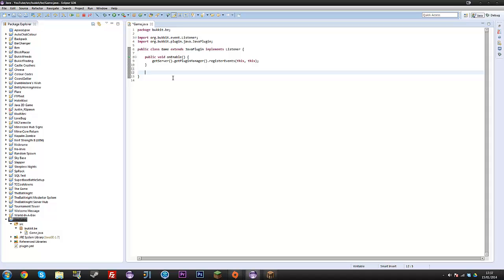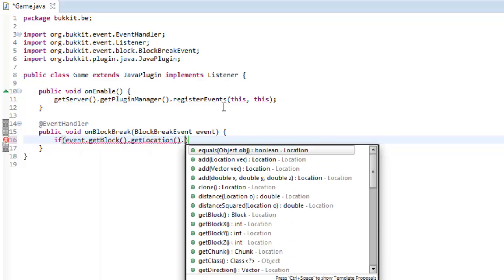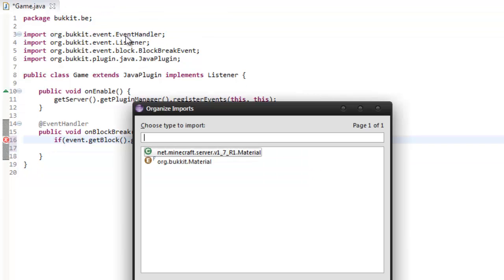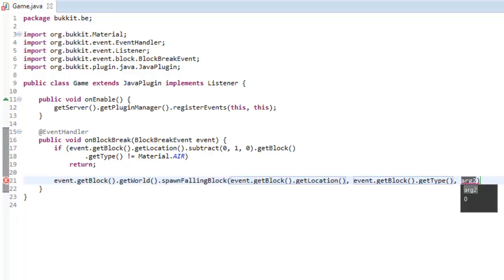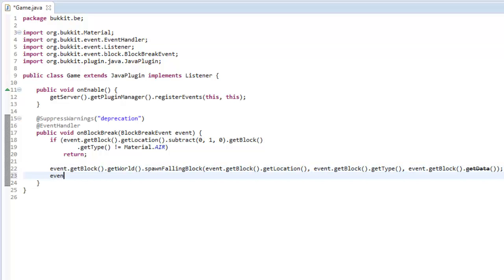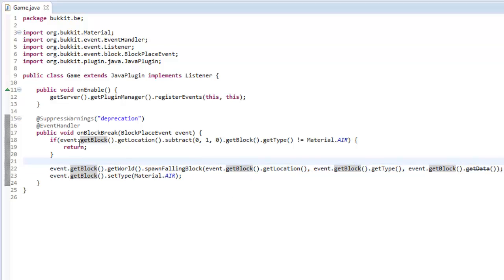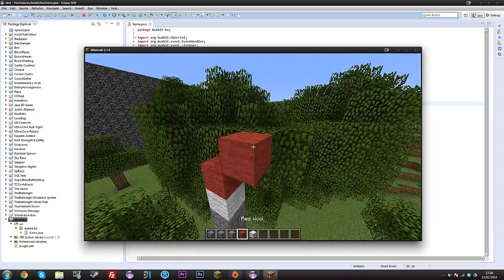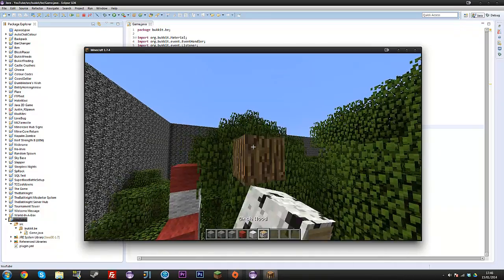How To Make a Bukkit Plugin: Episode 70 *Falling Blocks*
I (Ben) show you how to make any blocks act like sand in Bukkit!